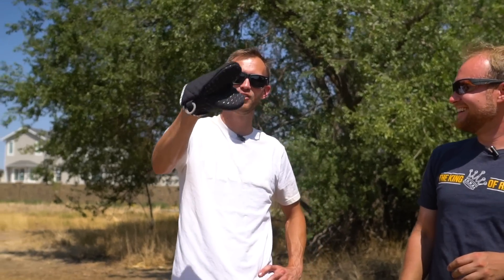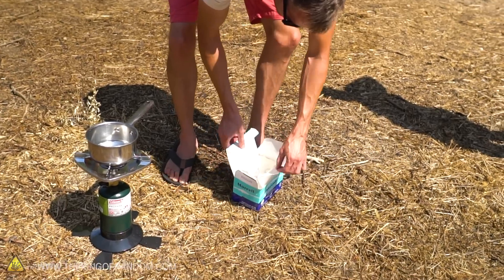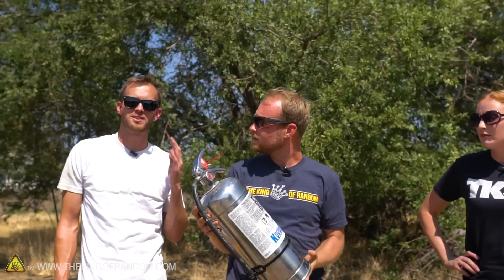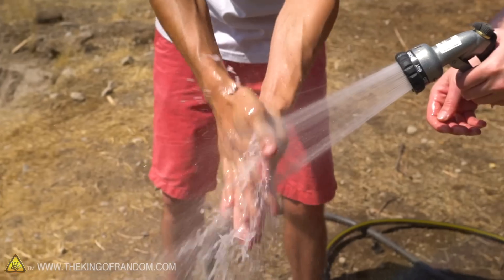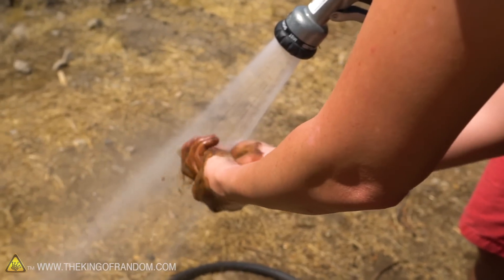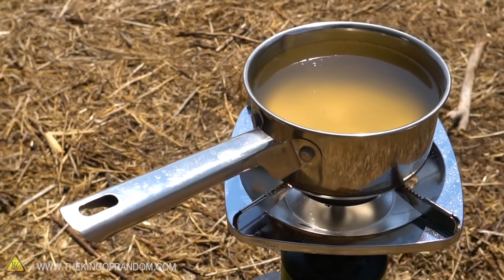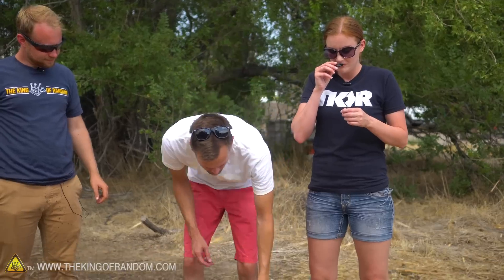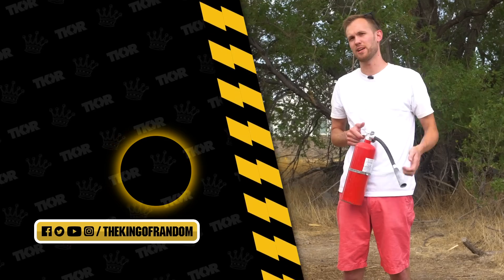How You Can Make Soap Out of Fire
Today we are making a grease fire then putting it out with both a sodium bicarbonate fire extinguisher and a potassium carbonate fire extinguisher to create different kinds of soap!

Send Us Some Mail:
TKOR
63 East 11400 S # 198